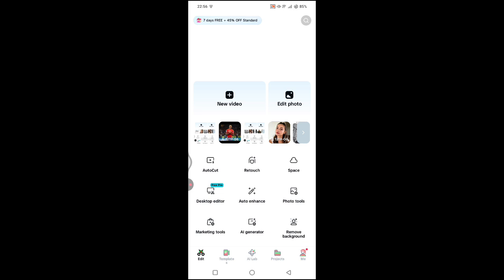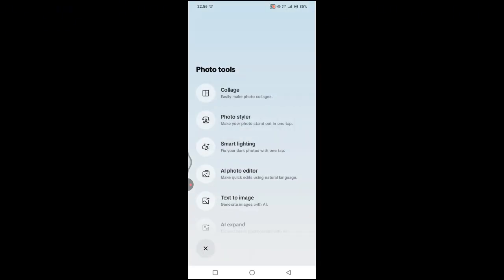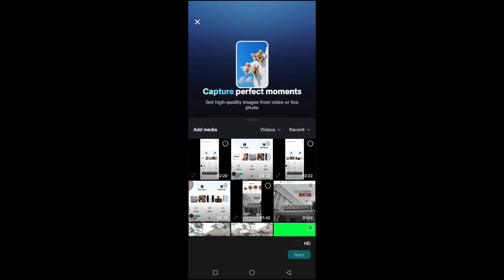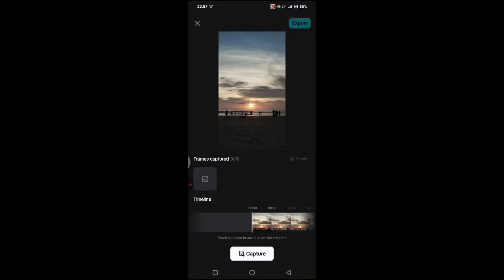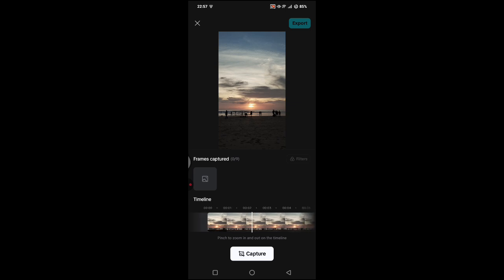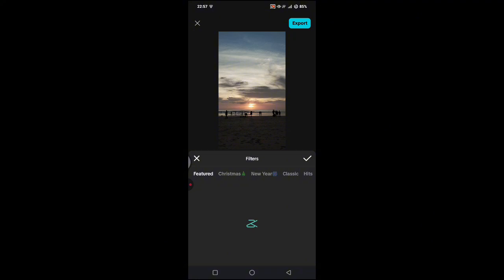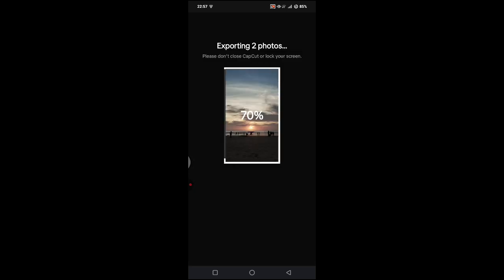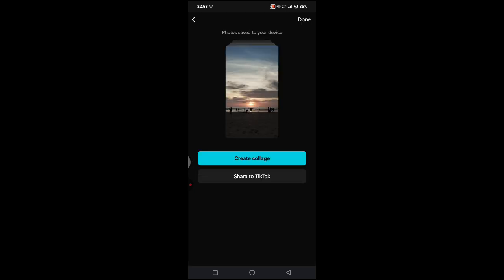How to Easily Extract High-Res Photos from Videos in CapCut | Thumbnail Guide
Learn how to easily capture high quality photos from your videos using CapCut. Discover where to find the frame capture tool on mobile, select the exact video frames you need, adjust sliders for precision, apply filters, and export high-resolution still images directly to your gallery for thumbnails or social media.

CapCut Frame Capture
High Quality Photo Extraction
Video Frame to Image

0:00 Capture High Quality Photos from Videos in CapCut
0:24 Finding the Frame Capture Feature in CapCut Mobile
1:01 Selecting Videos and Using the Frame Slider
1:32 Saving Images and Applying Filters to Export